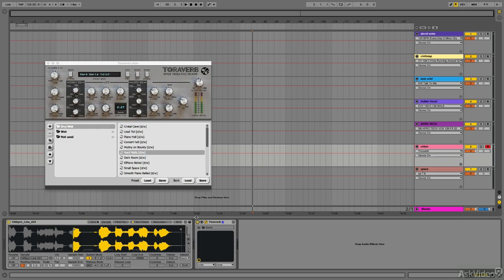Reverb FX Unique EDM Sound Design Tutorial